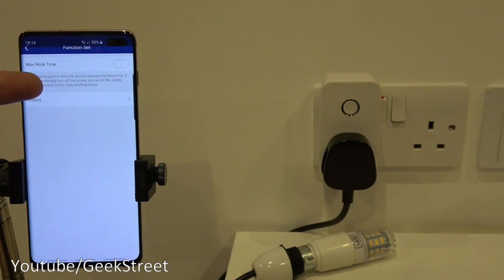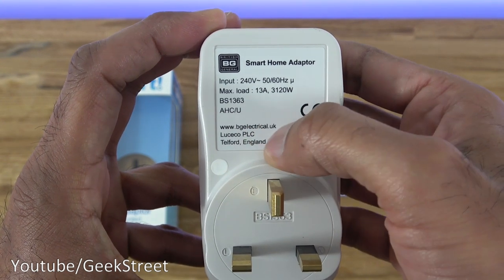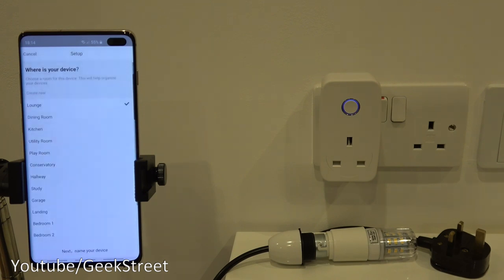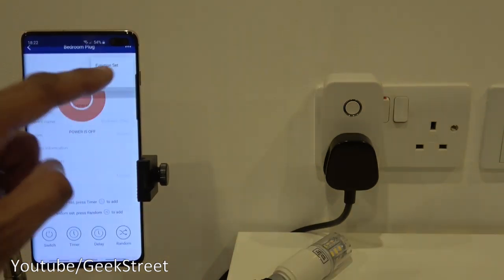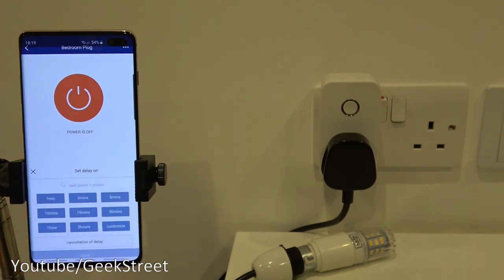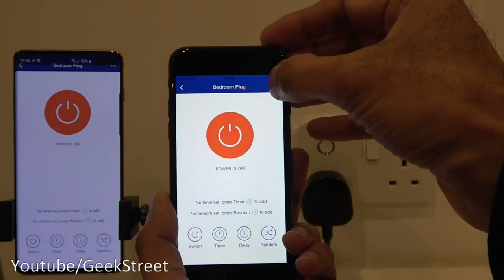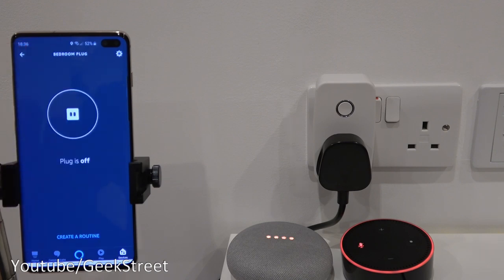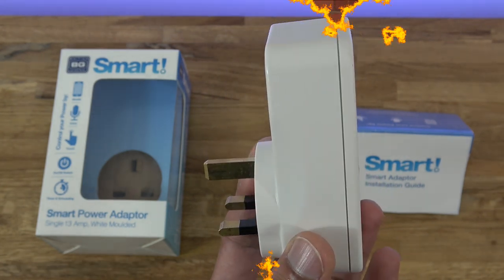BG Smart WiFi Plug Unboxing and Setup Review | THIS SMART PLUG HAS A KILLER OPTION OTHERS DON'T!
Unboxing and setup of the British General Smart plug, with functions and features of its app and working with the Google Home and Alexa.  2 of its best features is the Random option, where you can set timers randoms instead of it repeating the same same time on different days and the Max Work Time.
BG Electrical AHC/U masterplug Alexa Compatible Smart Power Plug-in Adaptor, Single 13 A, White Moulded

Content TIMESTAMP
00:00 Timestamp
00:39 Unboxing
01:38 Looking at the Smart Plug
02:40 Setting up the App
05:49 Functions and features of the App
09:33 Features of the Random option
10:26 Connection to the 4G Data Network
10:46 Max Work Time Option
11:24 iPhone App
11:50 Setup with Google Home and Alexa
14:16 Other features of the App
15:43 Final Summary

BE IN COMPLETE CHARGE OF YOUR APPLIANCES IN YOUR HOME, EVEN WHEN YOU’RE NOT AT HOME: With the Smart Power Single 13 Amp, White Moulded Adaptor from BG at Luceco
DESIGNED TO BE USED USING YOUR VOICE, TOUCH OR MOBILE DEVICE: The Smart Power Adaptor is compatible with Alexa, Google Home and IFTTT, so you can control your devices wherever you are
CONTROL THE LIGHTS, THE TV AND OTHER ELECTRICAL APPLIANCES: Making the Smart Power Adaptor an invaluable part of your home – just think, never having to worry about whether you left the straighteners on or not
PLUG-IN SMART POWER ADAPTOR: Has on/off switch and has timer/scheduling ability, allowing you to have appliances and lights on before you reach home
SIMPLE INSTALLATION AND SETUP: The affordable Smart Home Integration can be used without any Home Hub required, making it work for you and your home
included components: socket